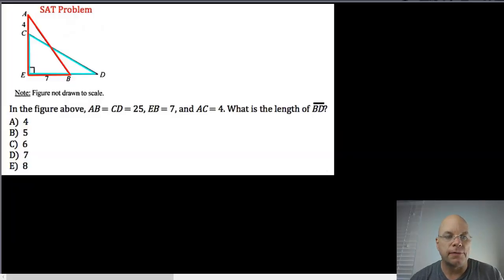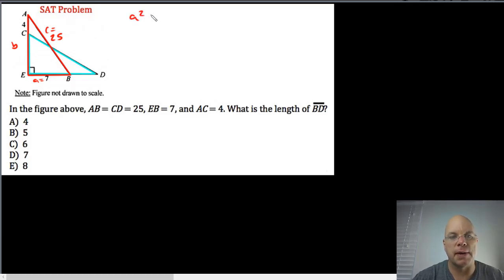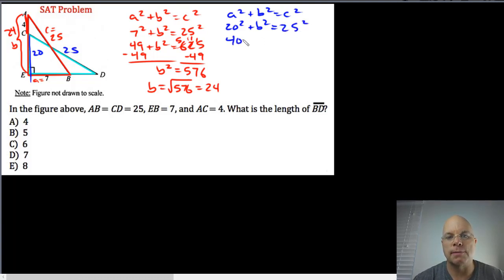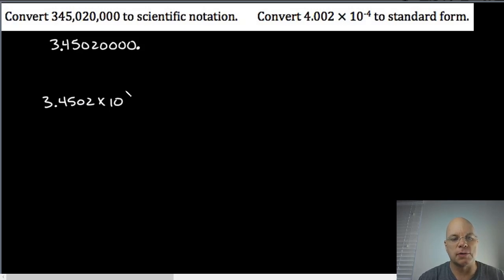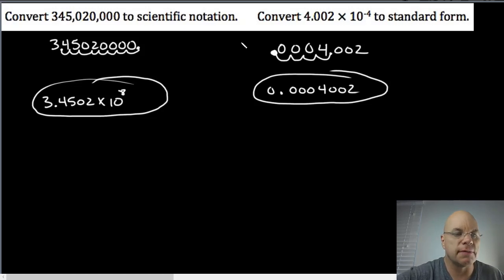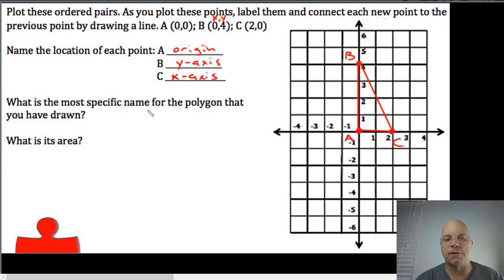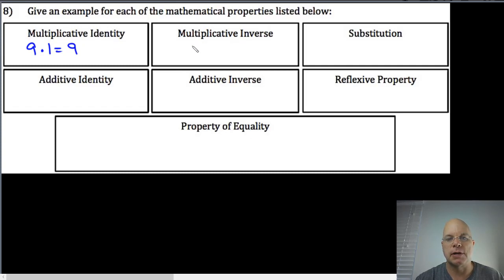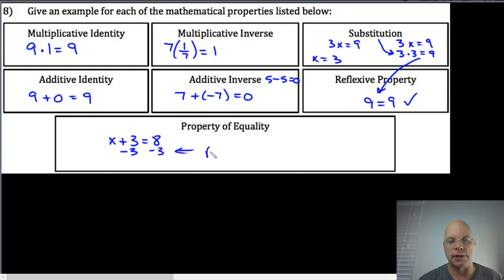Review for Test 4A: Algebraic Reasoning, Page Two